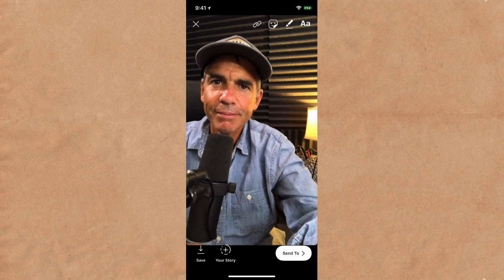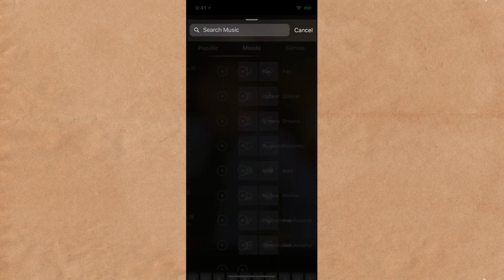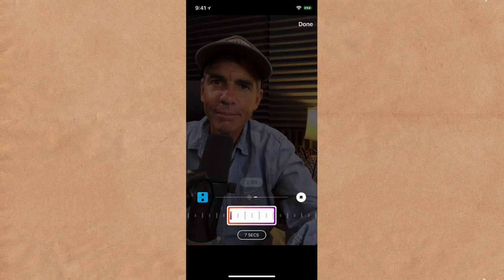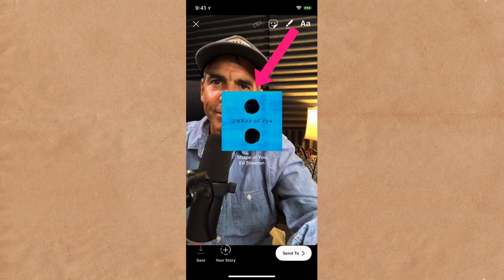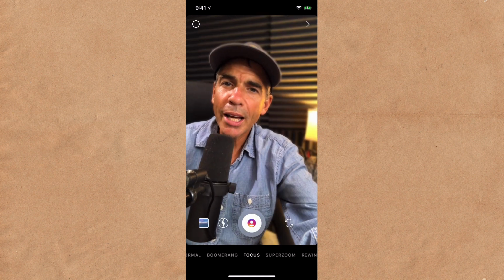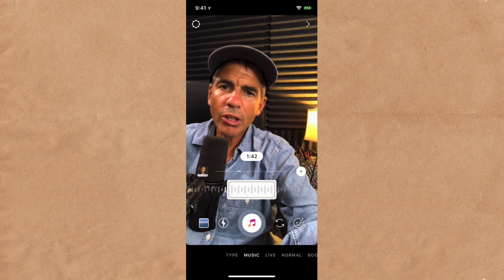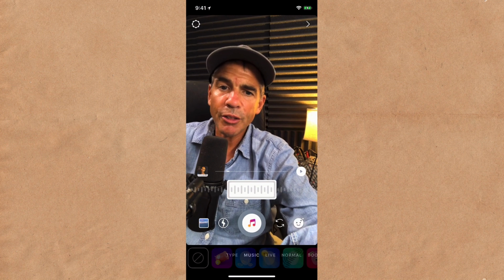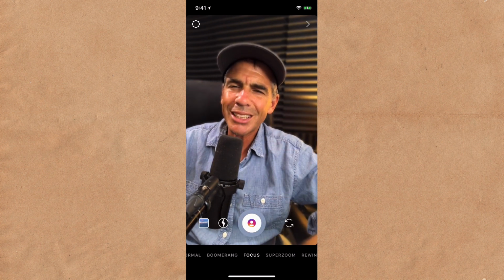Instagram Stories: How To Add Music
Add A Soundtrack to your Instagram Stories!
Huge library of music. Instagram plans to update regularly.

1. Add Music with the 'Music' sticker
2. Add Music in the new 'Music' shooting Mood

Music Sticker:
Take a photo or video in any shooting mode
Tap Smiley Face Sticker icon in Upper Right
Tap Music Button
Browse Music by Popular, Mood, Genre
Search for Song/Artist
Tap Play Icon to Preview
Tap Cover Art to Add to Video
Use Slider to select part of the song you want to play
Tap on 'Seconds' to change the duration
Add To Story

Music Shooting Mode:
Pick Song from Library
Tap Cover Art to Add
Select a part of the song using the slider
Add Face Filter (optional)
Press & Hold Shutter Button to Record Clip
Add To Story